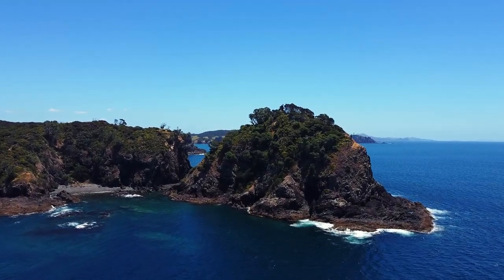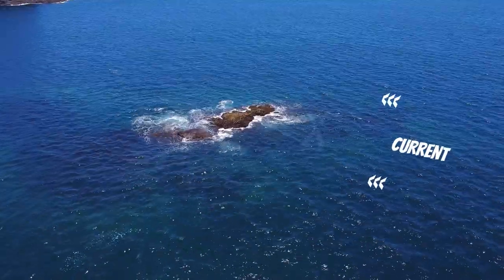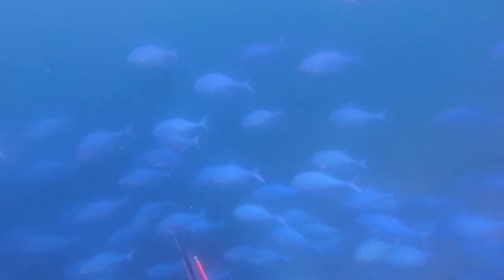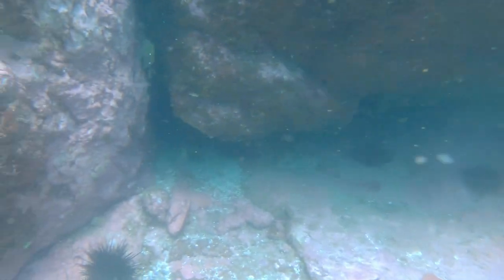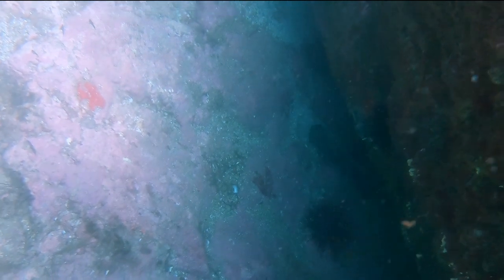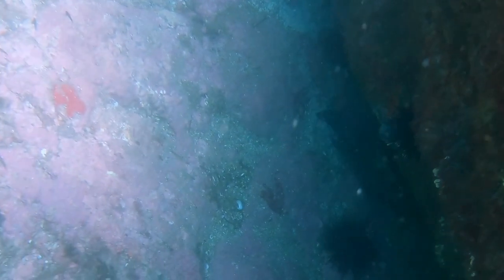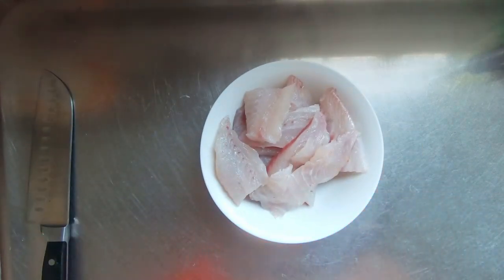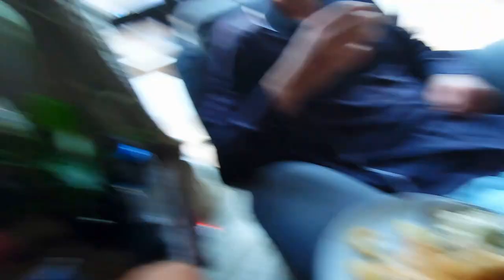Beer Batter Fish Bites, Catch and Cook, Spearfishing New Zealand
I managed to sneak a quick dive in after work, put together a quick recap from afterwards. Cinematic Scenery, a rare fish encounter with a New Zealand Black Spotted Grouper and some Beer Battered Fish Bites for Dinner.